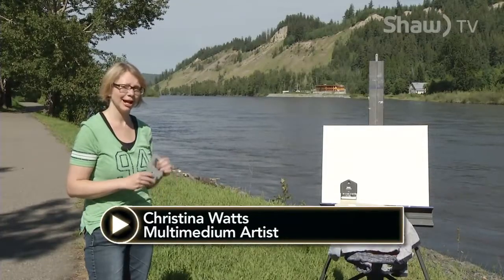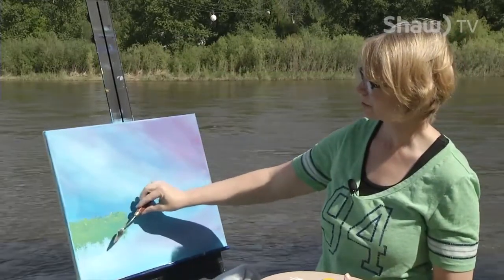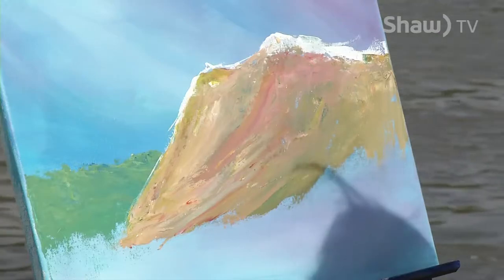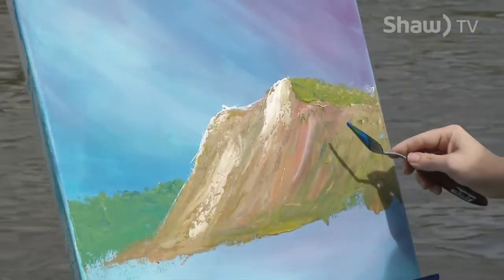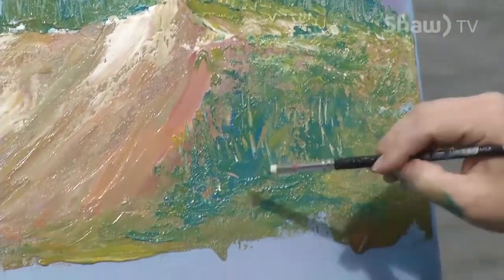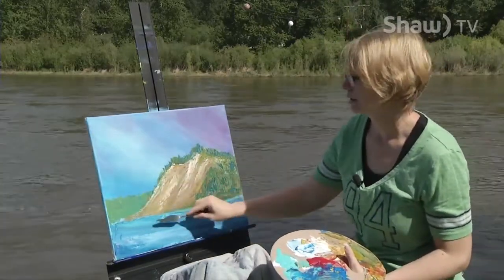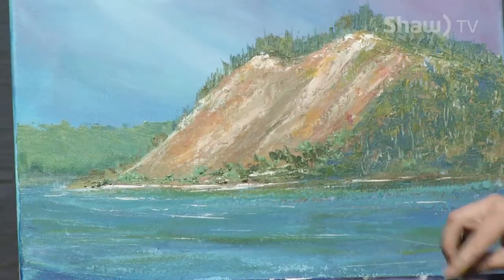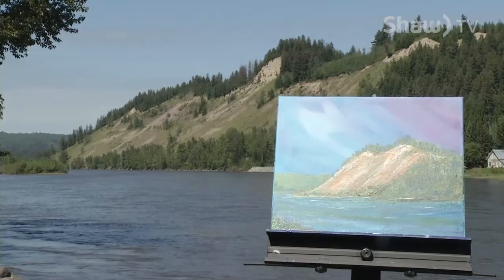Just Paint It: Nechako Cutbanks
Host Christina Watts takes us through an abstract painting of the famous Nechako Cutbanks!